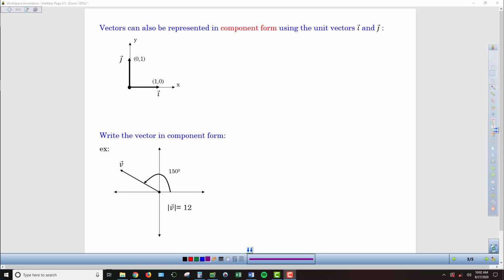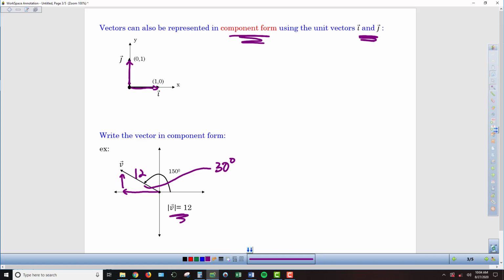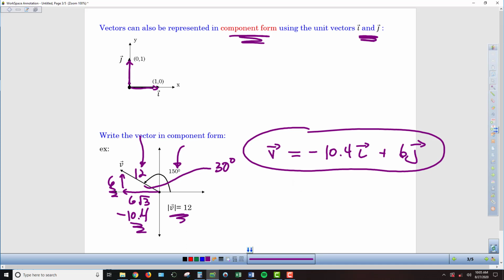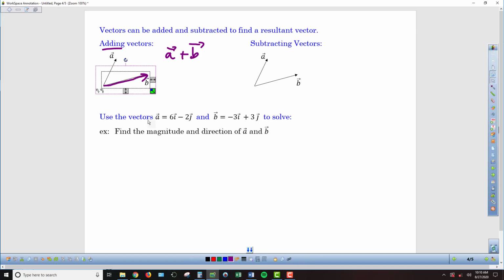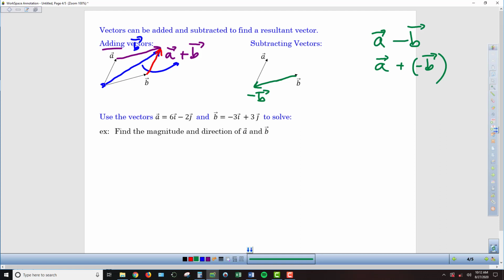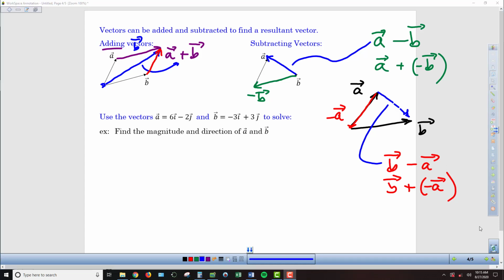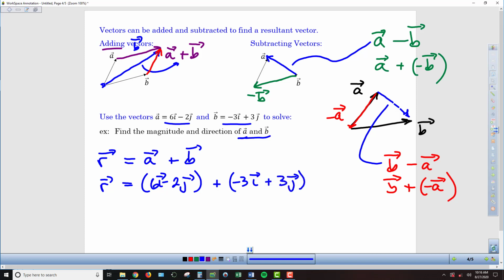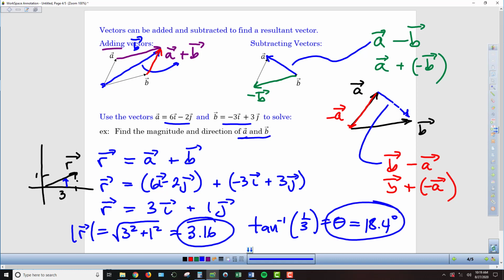EAP Chapter 2.5-1 Introduction to Vectors - Lesson Video 2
Component form for vectors; adding and subtracting vectors.